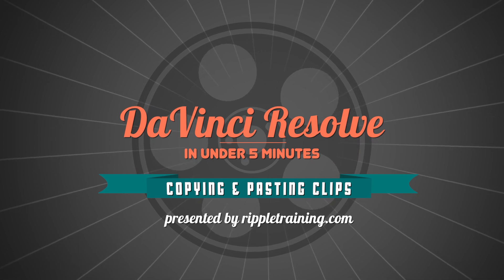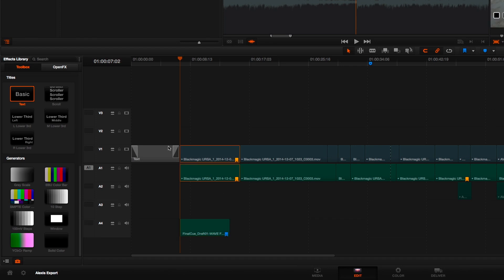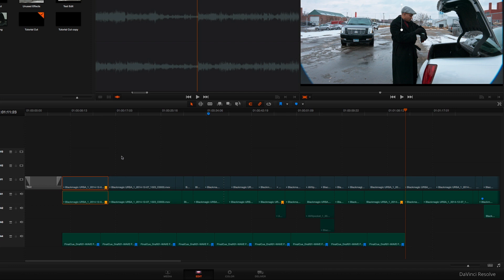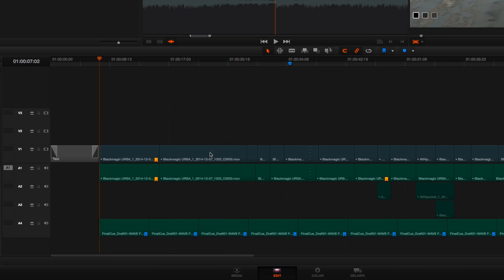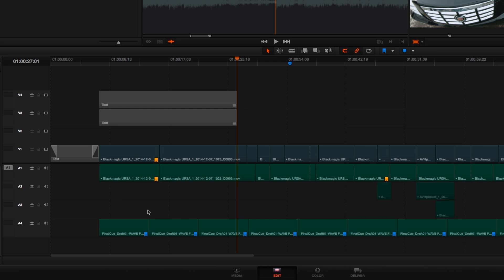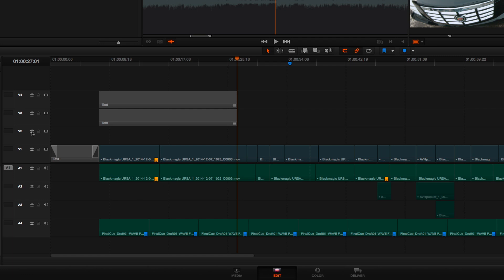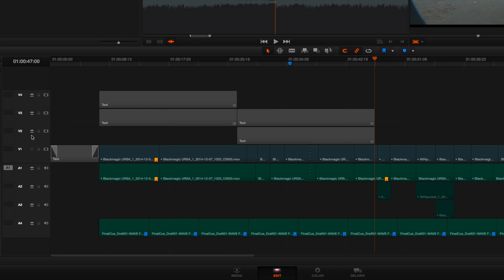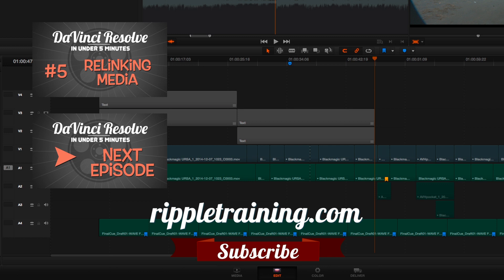DaVinci Resolve in Under 5 Minutes: Copying & Pasting Clips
In this episode of Resolve in a Rush, Alexis dives into the Edit Page to show you the rules for how and where clips get pasted in the timeline.